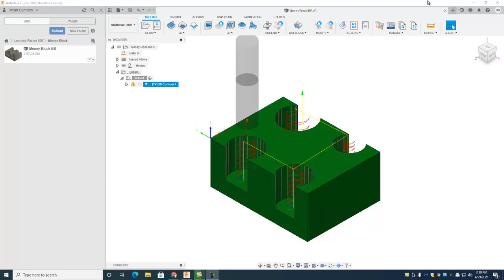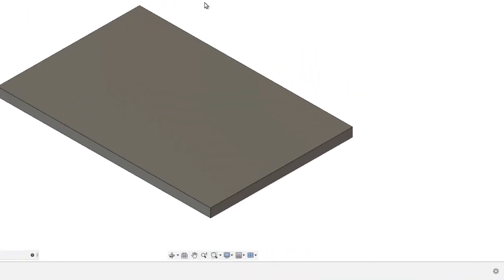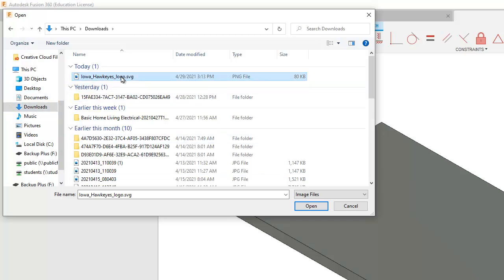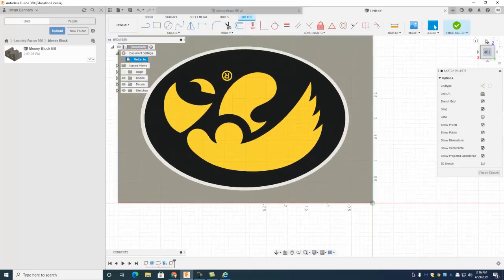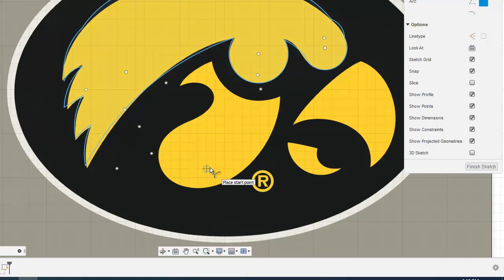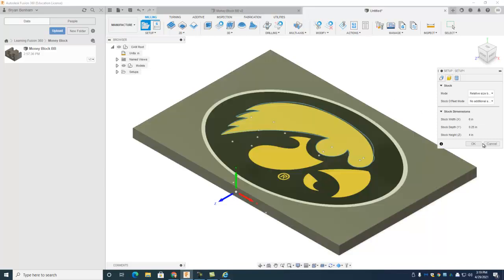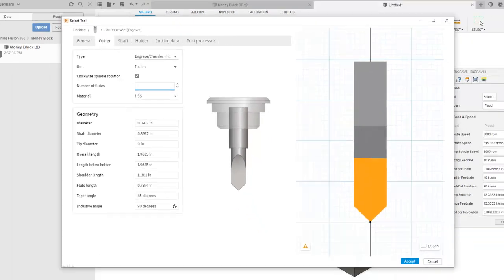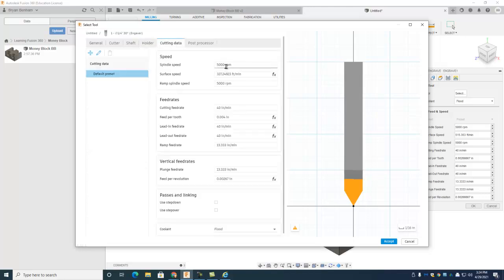Engrave Challenge Fusion 360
CAD/CAM using Fusion360